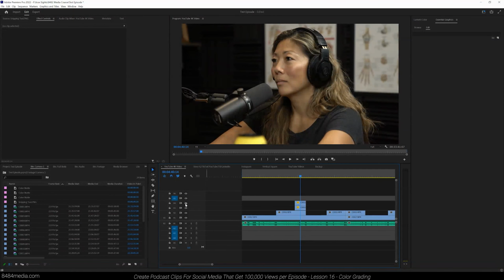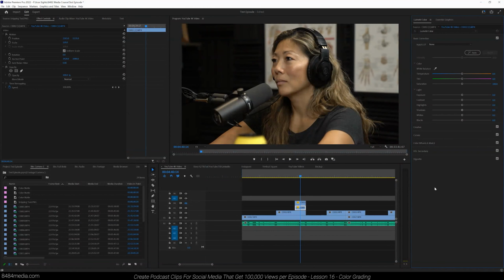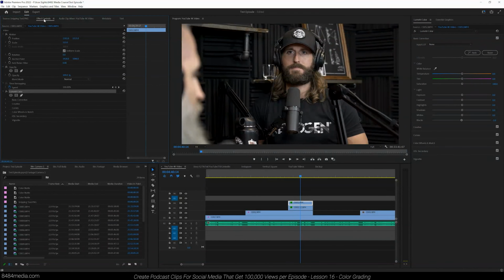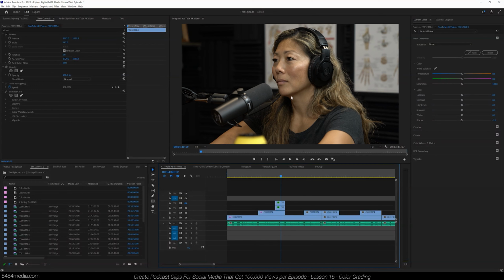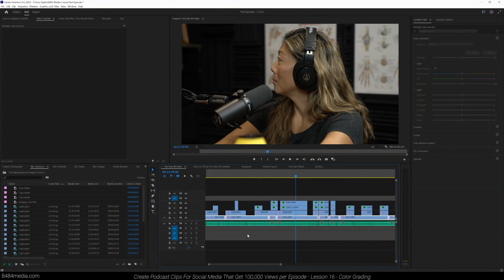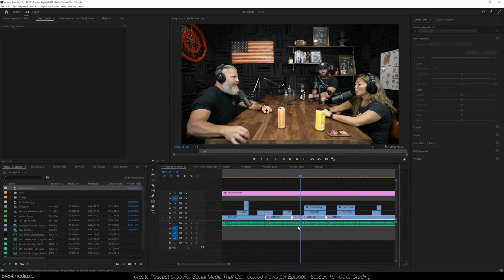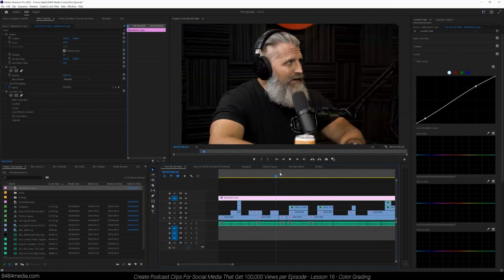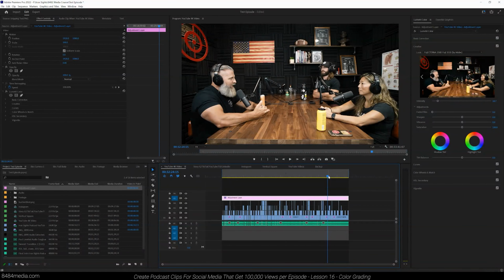Lesson 16 - Color Grading | Edit Viral Podcast Clips (FREE Course)